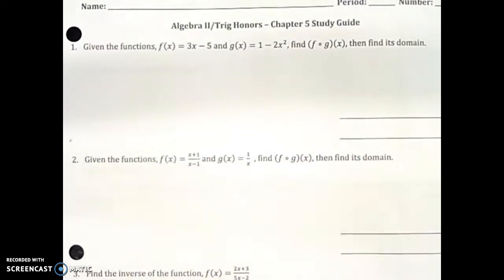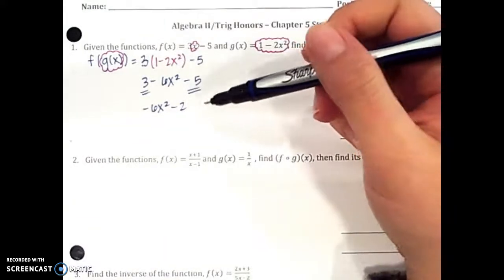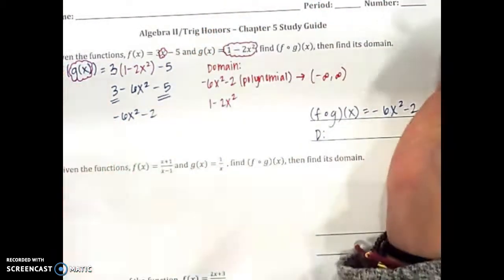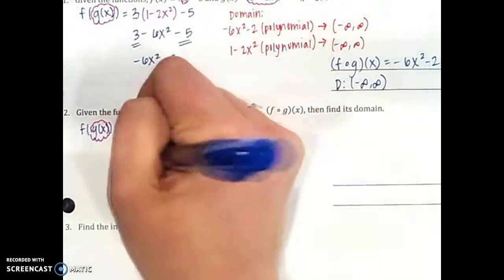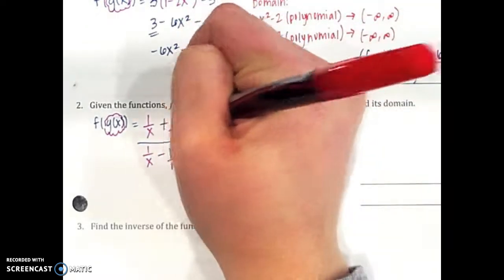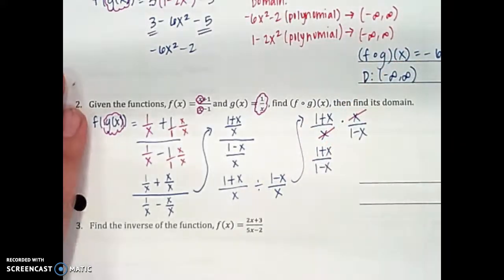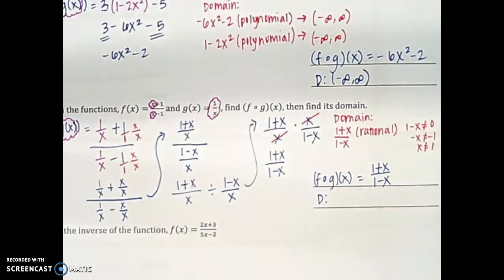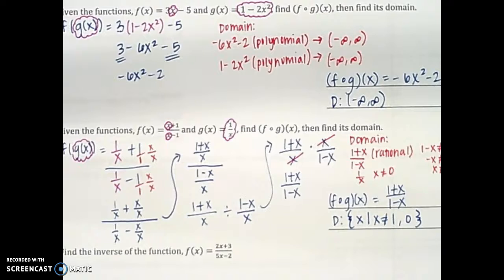Algebra 2 Honors Chapter 5 Study Guide #1, 2